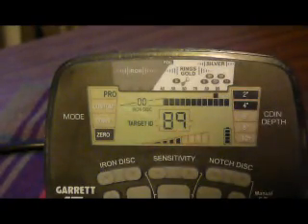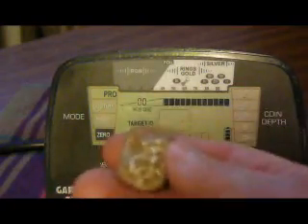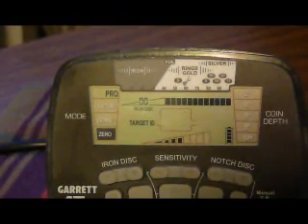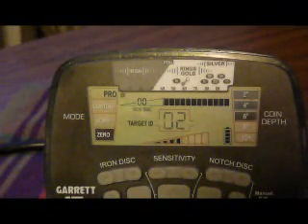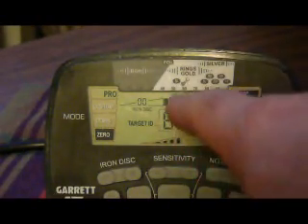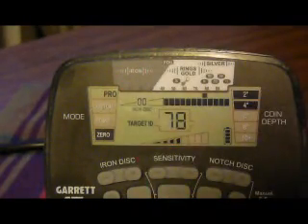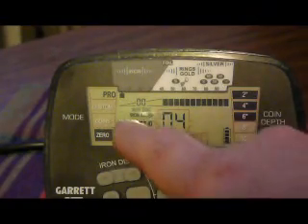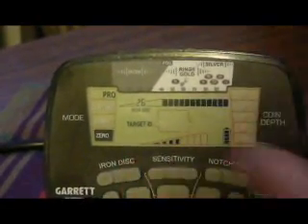Metal Detecting Oregon - At Pro air test issue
Here's part of an air test I did.  I have more of this air test coming.  They are raw videos, un-scripted and on the fly.  It's how I came across this issue, meaning by accident.

So, is this an issue or do all detectors do this?  If you haven't done this test with your detector, don't reply "thinking" yours is fine.  I'd really like people to test this and post comments.  I did contact Garrett, but haven't back from them.